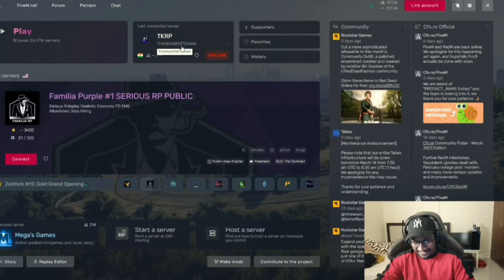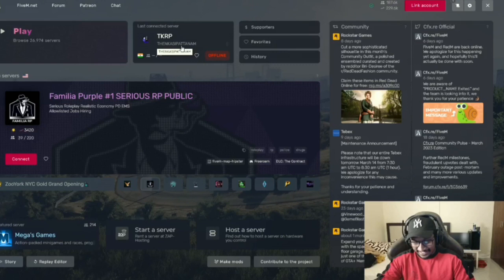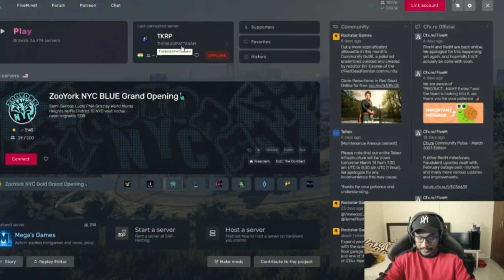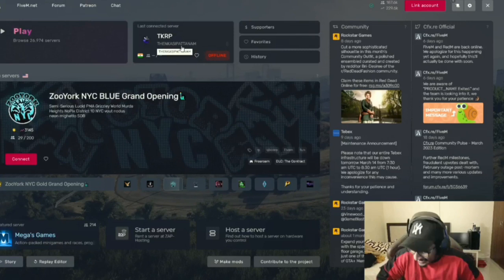vasu annan romantic munji 😅😂 ellie vannilla